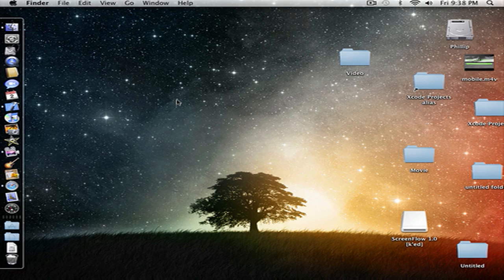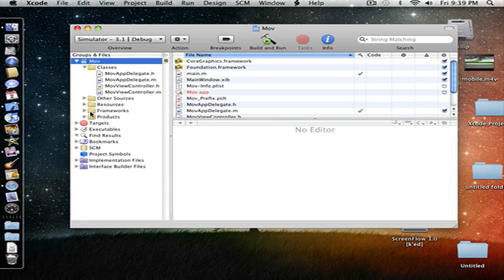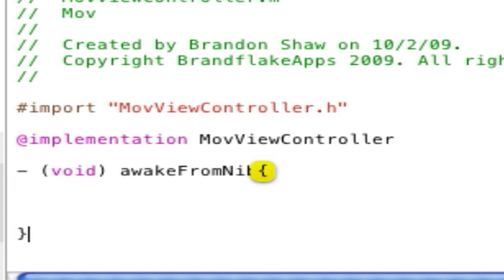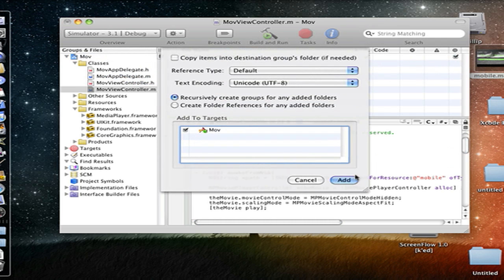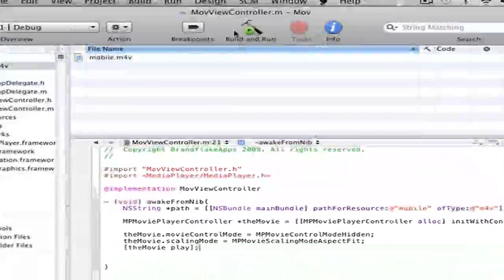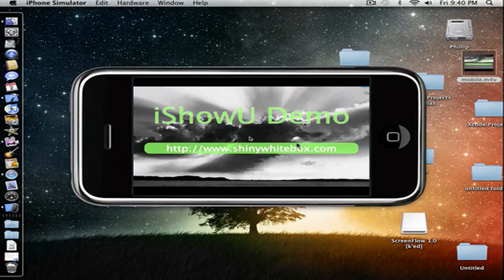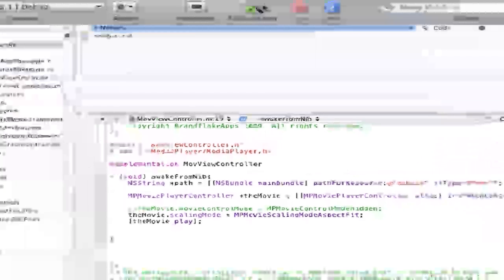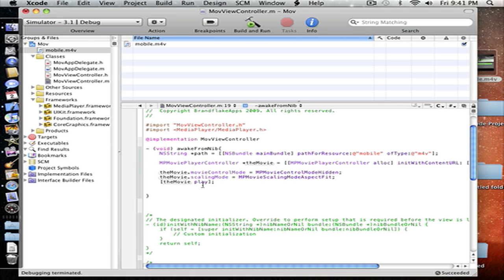iPhone SDK How To Add A Video To Your App!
CODE:
                   NSString *path = [[NSBundle mainBundle] pathForResource:@"" ofType:@""];
MPMoviePlayerController *theMovie = [[MPMoviePlayerController alloc] initWithContentURL:      [NSURL fileURLWithPath:path]];
theMovie.movieControlMode = MPMovieControlModeHidden;
theMovie.scalingMode = MPMovieScalingModeAspectFit;
[theMovie play];